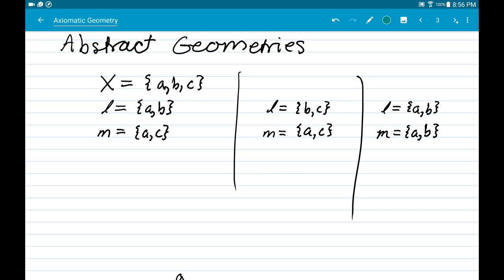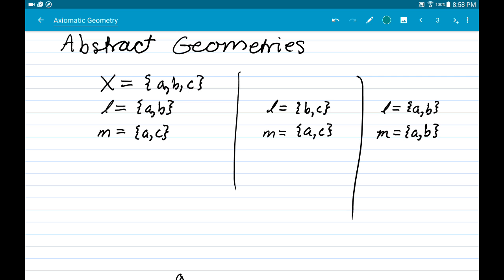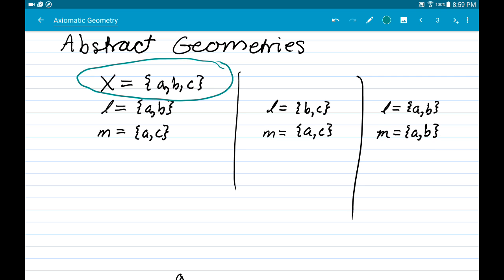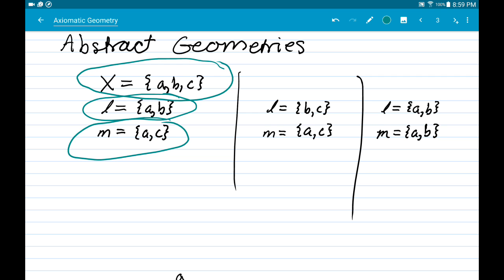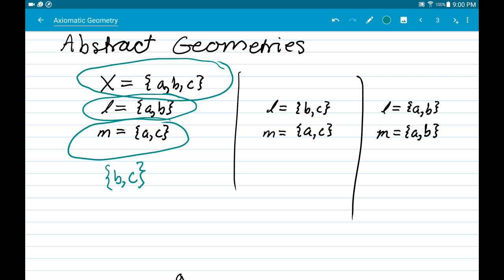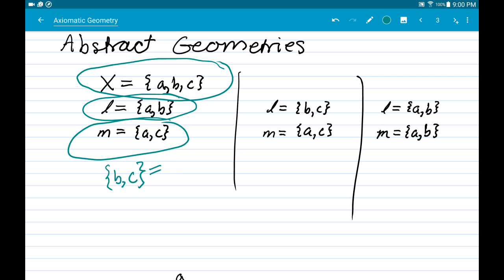08 Abstract Geometries